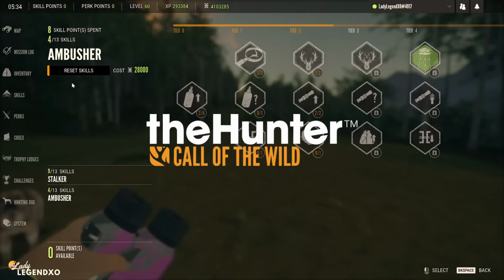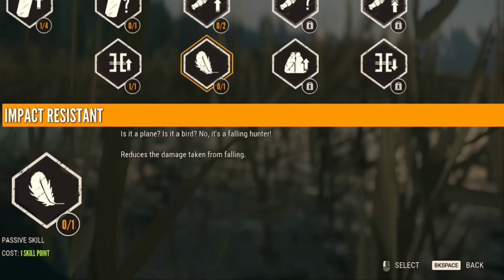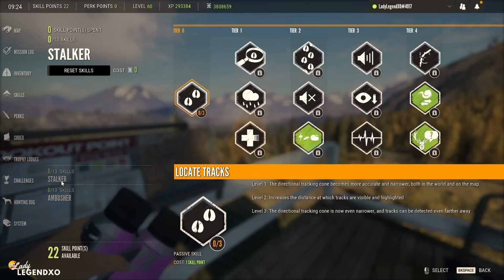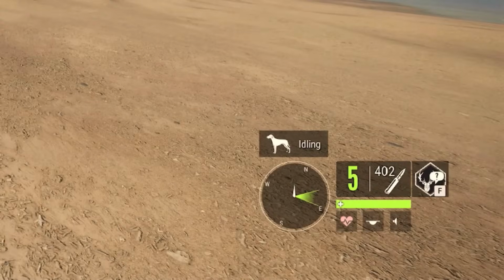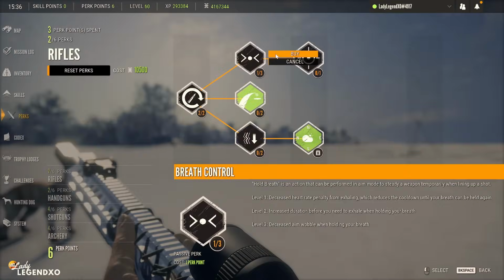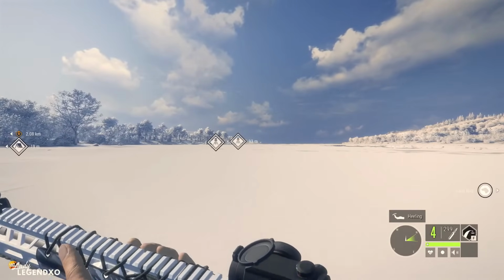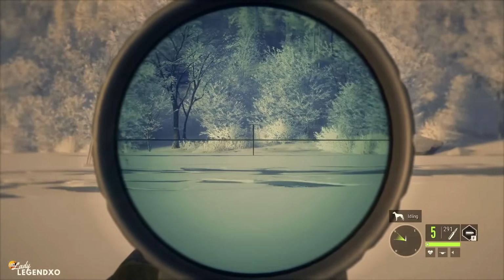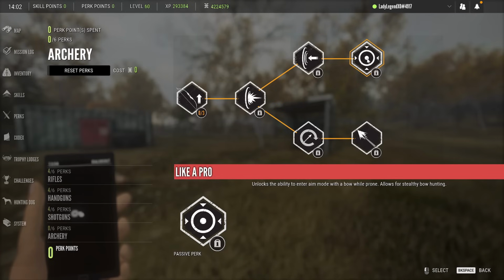The ULTIMATE Skills & Perks Guide 2025!!! - Call of the Wild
If you are a NEW PLAYER or if you are considering resetting your Skills & Perks in The Hunter Call of the Wild, this video is for YOU!  Today we go through and explain ALL of the SKILLS & PERKS as well as show a before & after so that you can VISUALLY see the difference that Skill or Perk makes to your gameplay!!!

0:00 - Intro
0:23 - How Skills & Perks Work
1:26 - How to Reset Skills & Perks
2:46 - Before & After Demo for Skills & Perks
3:04 - AMBUSHER SKILLS
3:08 - Scent Tinkerer
3:46 - Spotting Knowledge
5:08 - Dazed & Confused
5:16 - The More the Merrier
5:33 - Sight Spotting
6:02 - Fatal Attraction
6:37 - Impact Resistant
6:51 - Tag
8:41 - Who's Deer
9:36 - Pack Mule
11:12 - Keen Eye
12:55 - Hill Caller
13:11 - Haggle
13:25 - STALKER SKILLS
13:34 - Locate Tracks
14:18 - Track Knowledge
16:05 - I'm Only Happy When It Rains
16:38 - Hardened
16:44 - Connect the Dots
17:36 - Soft Feet
17:59 - Weather Prediction
18:49 - Innate Triagulation
19:41 - Improvized Blind
19:52 - Endurance
21:15 - Disturbed Vegetation
22:27 - Wind Prediction
23:20 - Startle Call
24:43 - RIFLE PERKS
24:46 - Muscle Memory
26:01 - Breath Control
27:53 - Zeroing
31:21 - Steady Hands
32:09 - Focused Shot
32:42 - Windage
33:45 - HANDGUN PERKS
33:47 - Sprint & Load
34:25 - Quick Feet
35:25 - Survival Instinct
35:38 - Ranger
36:01 - Lightning Hands
36:39 - Quick Draw
37:10 - SHOTGUN PERKS
37:12 - Both Eyes Open
37:54 - Fast Shouldering
38:26 - Body Control
39:05 - Tracer Shot
40:00 - Recoil Management
41:06 - Boomstick
42:00 - ARCHERY PERKS
42:03 - Full Draw
42:34 - Increased Confidence
43:19 - Recycle
44:28 - Like a Pro
45:35 - Pumping Iron
45:50 - RECOMMENDED ORDER
47:38 - Outro

I now stream on YouTube & Twitch at the same time!
NEW STREAM SCHEDULE (as of October 2024):
Everyday (except for Thurs & Sun) @4pm or @7pm EST
Start times will be posted to my Community Tab earlier in the day

FAN MAIL can be sent to:
LadyLegendXO
Cambridge, Ontario
N3C 0A0

Also, please be sure to LIKE the video because it helps push my content out to more potential viewers!  Thanks!!!